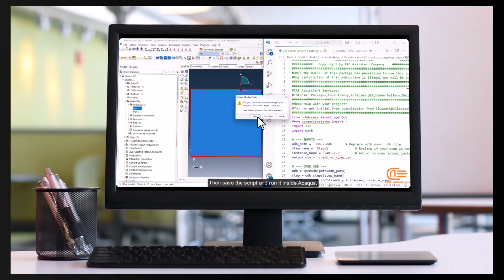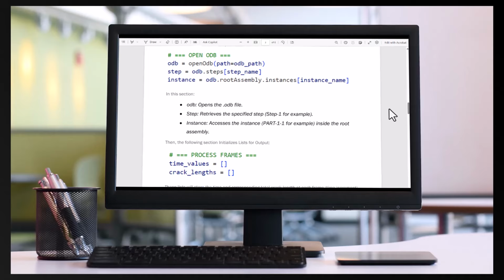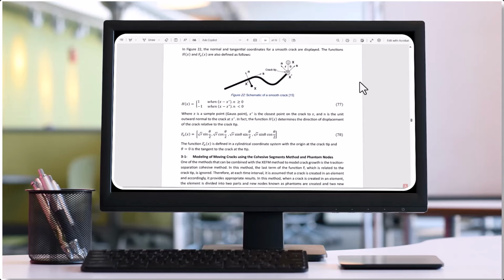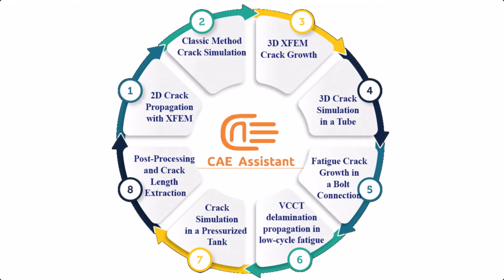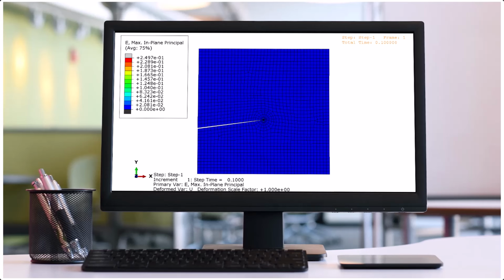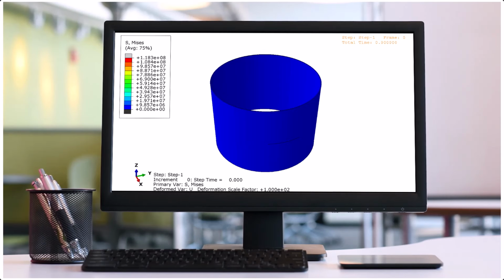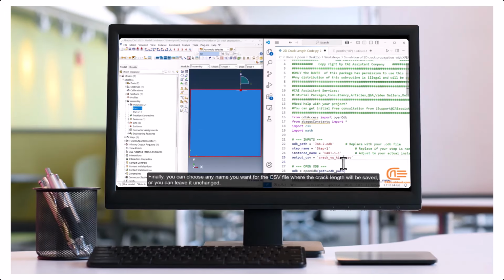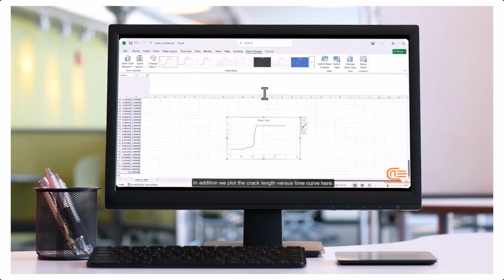Fracture Mechanics | Theory + Simulation in Abaqus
This training package is developed by the CAE Assistant team, focused on simulating fracture mechanics in Abaqus. The content is presented as comprehensively as possible, covering theory, modeling process in Abaqus, and post-processing and results extraction for various fracture mechanics problems. It is delivered in the form of a PDF file and over 2.5 hours of video, which you can access using CAE Assistant’s dedicated player.

 👉 The topics covered in this training package are as follows:

Lesson: The necessary theory and formulations related to fracture mechanics are provided in this package. Also, since one of the solved problems involves low-cycle fatigue, the Paris Law equations and related parameters are reviewed and included.

Workshop 1: Simulation of crack propagation in a 2D metal sheet using the XFEM technique.

Workshop 2: Simulation of crack propagation in a 2D steel specimen using the classical approach.

Workshop 3: 3D crack growth simulation using XFEM.

Workshop 4: 3D crack simulation in a tube.

Workshop 5: Crack growth simulation in a bolted connection.

Workshop 6: Delamination simulation in a specimen under low-cycle fatigue using Paris Law.

Workshop 7: Crack simulation in a pressurized tank.

Workshop 8: In this workshop, we introduced a subroutine that automatically calculates crack length over time for XFEM problems, and we also performed additional post-processing for the problem solved in Workshop 1.